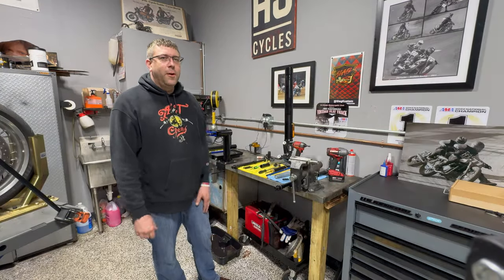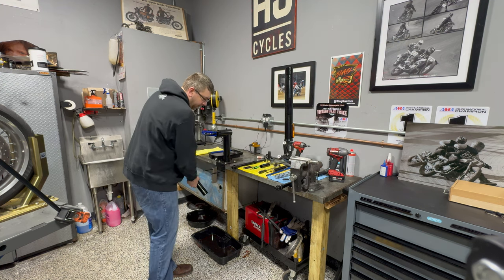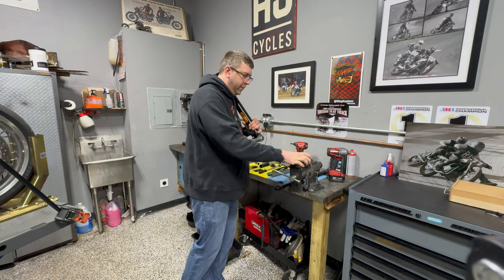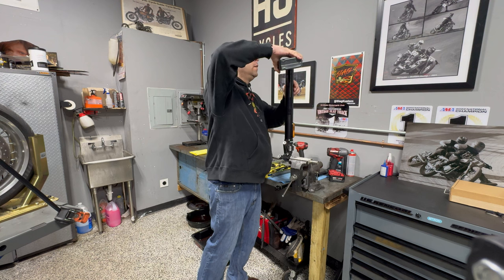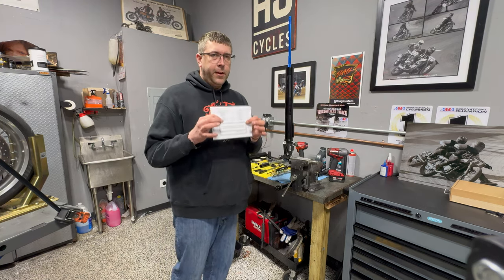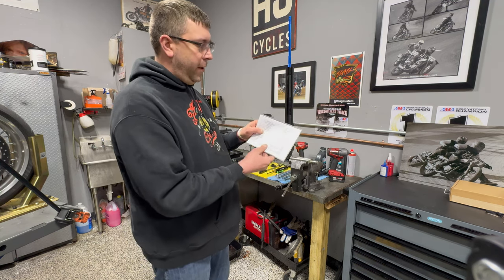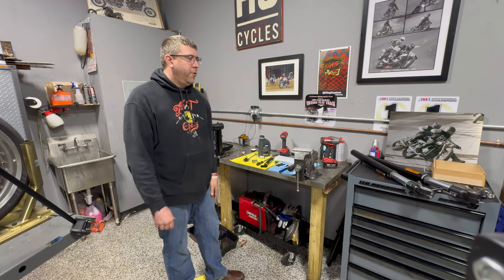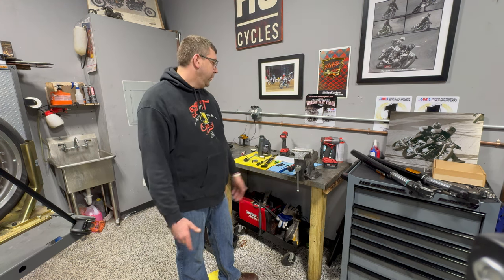Nitron TVT Cartridge Kit Install 2022+ Triumph Speed Twin 1200 by A&J Cycles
Enjoy our tutorial on installing the Nitron TVT 25 Cartridge kit on a 2022+ Triumph Speed Twin 1200. The Nitron TVT 25MM kit is the finest kit on the market. 25 Clicks of adjustment for rebound and compression, 18MM of preload adjustment. We are your Nitron US Triumph Specialists and deal directly with Nitron in the UK. The front and rear suspension upgrades from Nitron will transform the ride of your Speed Twin for any type of riding!

Torque Specs:
Upper Yoke Pinch Bolt 25NM
Lower Yoke Pinch Bolt 25NM
Caliper Bolts 55NM
Front Fender Bolts 7NM
Front Axle 65NM
Front Axle Pinch Bolt 10NM
ABS Sensor 9NM
Cartridge lower bolt 25NM
Cartridge Top Cap to Cartridge Rod 20NM
Cartridge Top Cap to Fork Tube 10NM